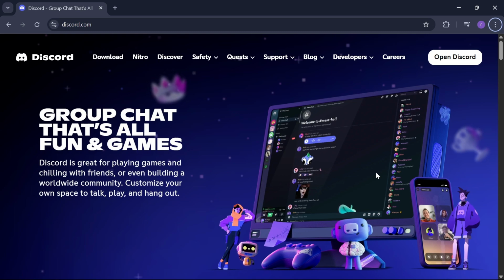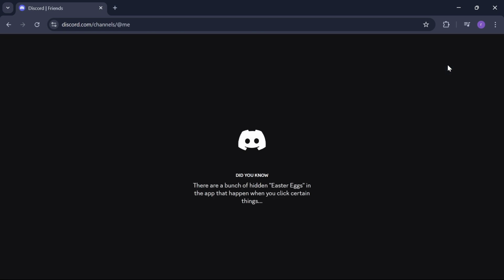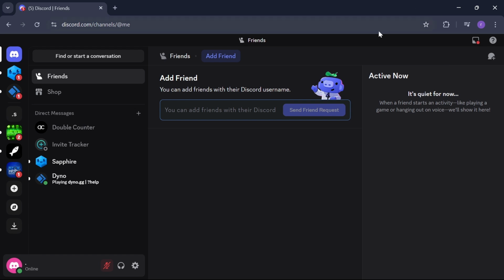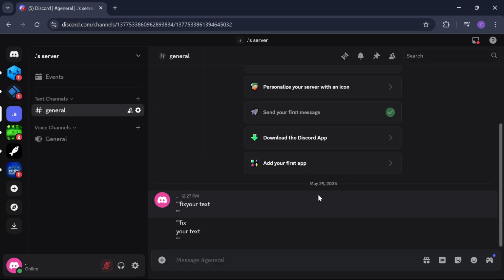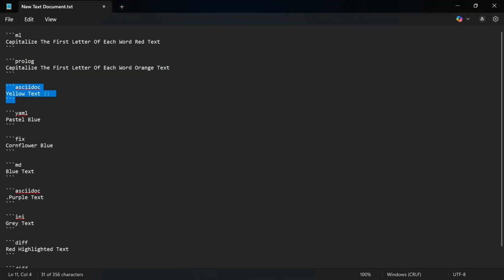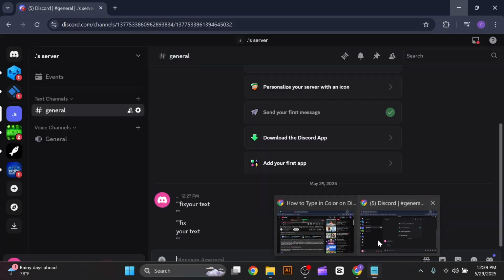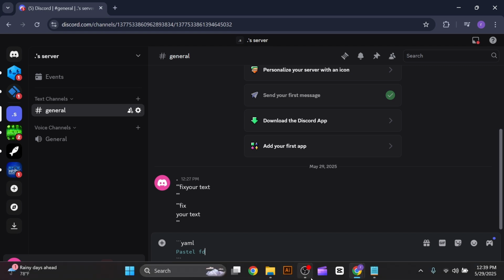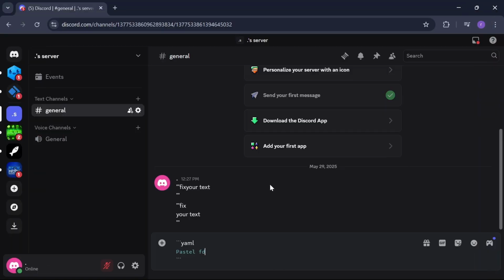How to Check if Your Paypal Account is Verified - 2025 (Step by Step)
- In this video, we show you how to check if your PayPal account is verified in 2025 using simple steps right from your phone or computer. Knowing whether your PayPal is verified helps with secure transactions, PayPal limits, and receiving payments. This tutorial is useful for anyone managing a PayPal business account, linking a bank, or checking PayPal verification status in their settings.